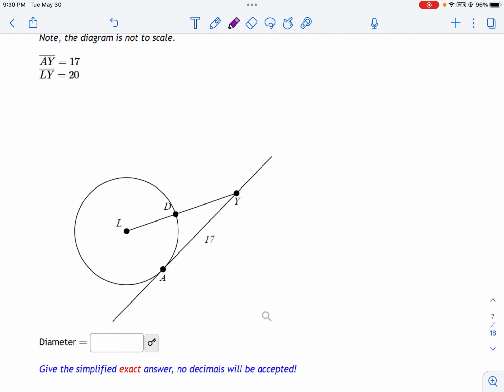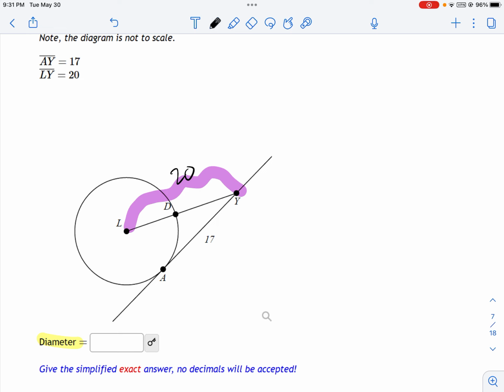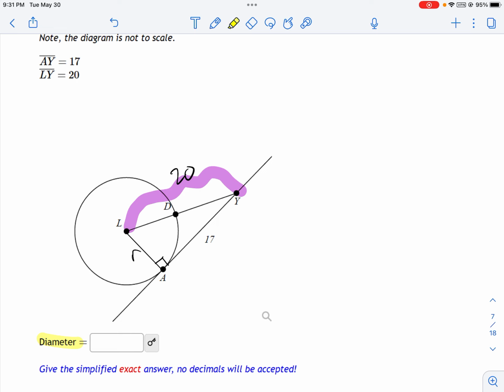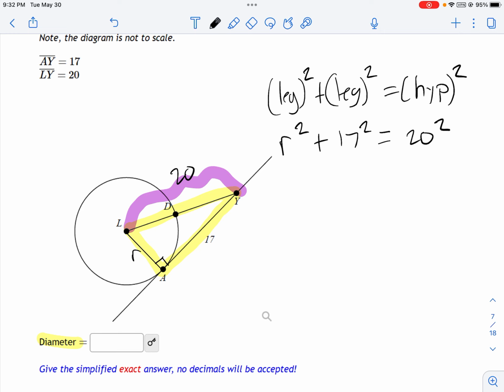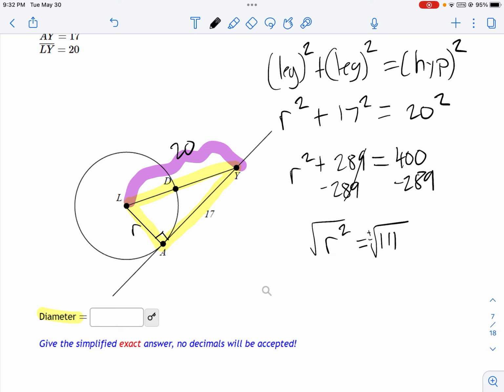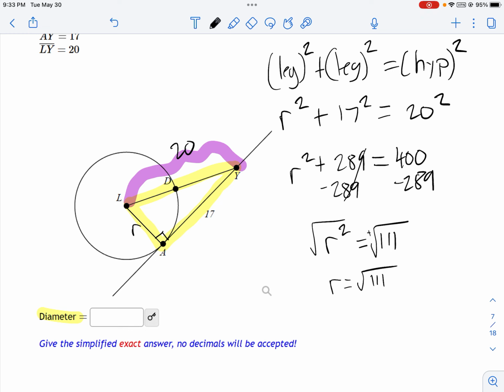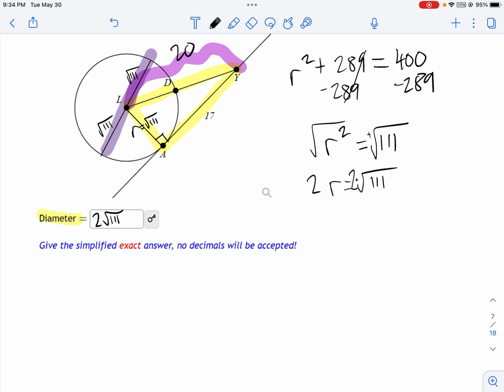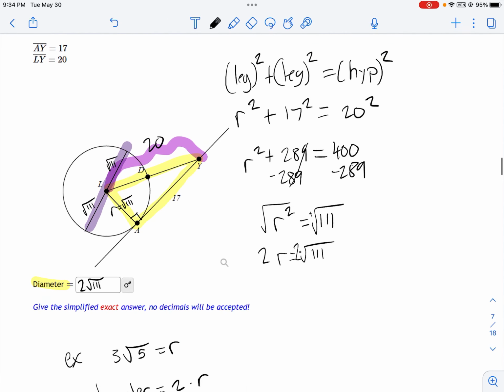SM2 13.4-7: One Tangent Line, Solve for Diameter